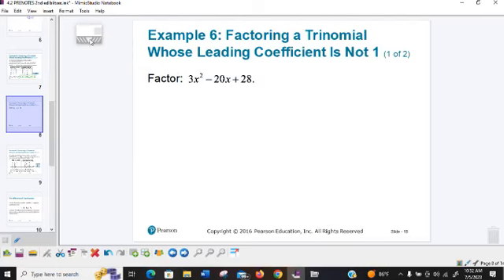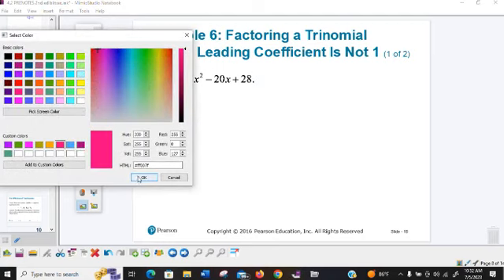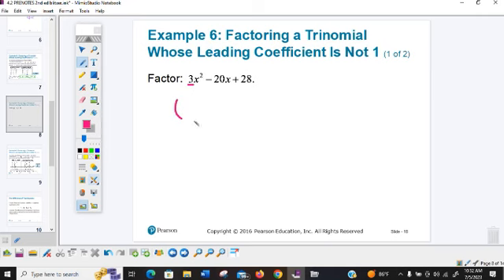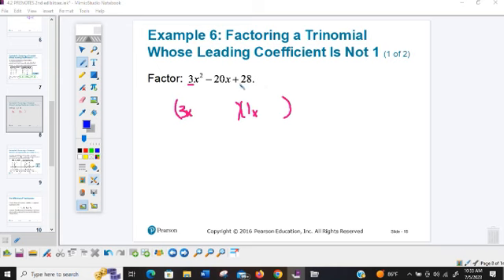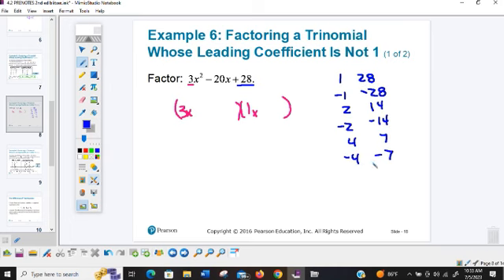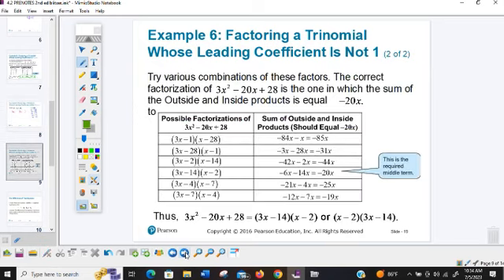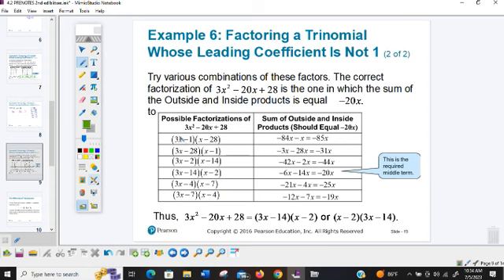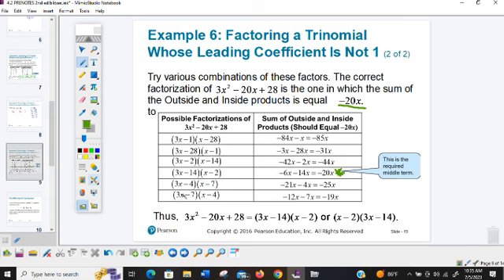Factoring Trinomials With a Leading Coefficient That Is Not 1